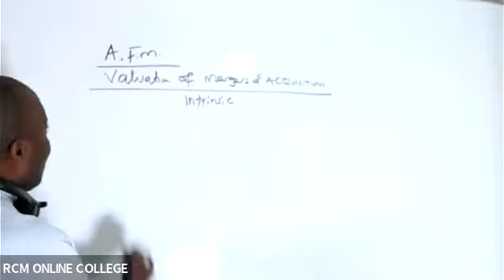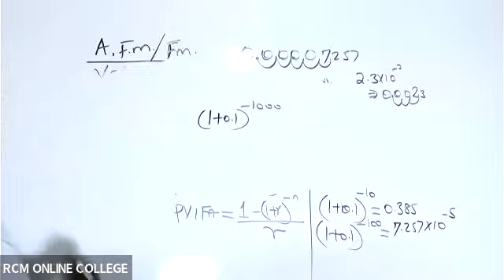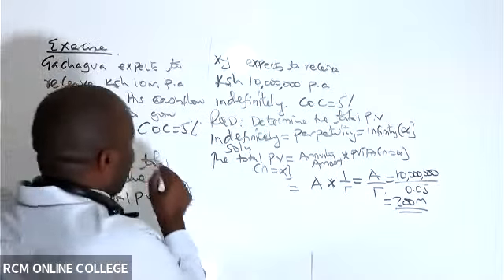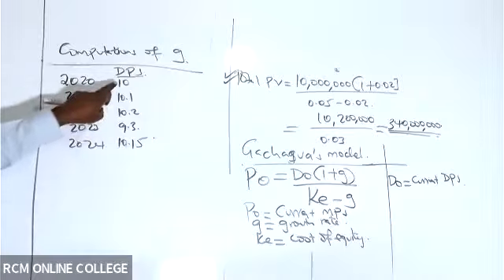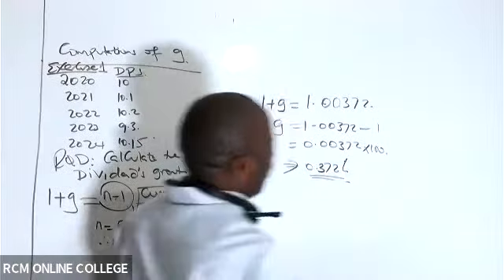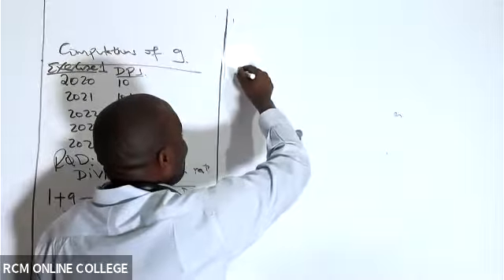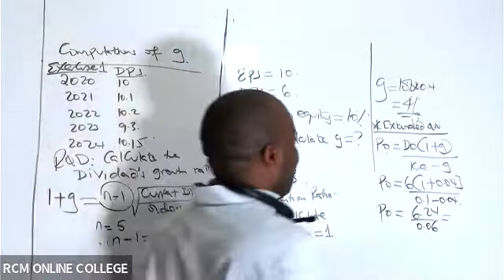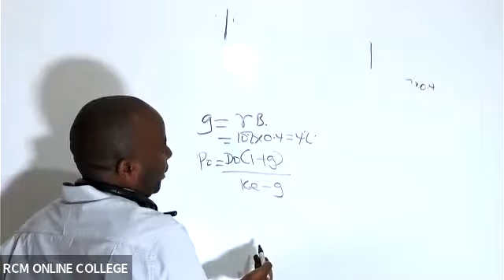AFM: Mergers and Acquisitions – CPA Kenya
RCM Online College Block Revision is ongoing! Join our intensive revision sessions and prepare with confidence.